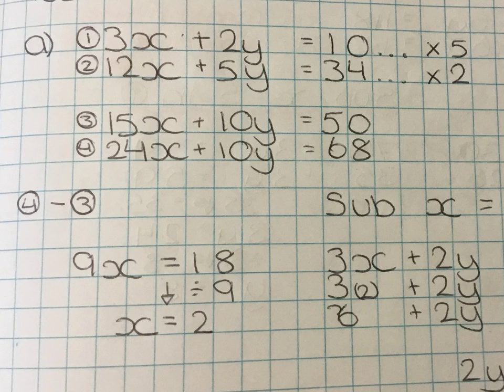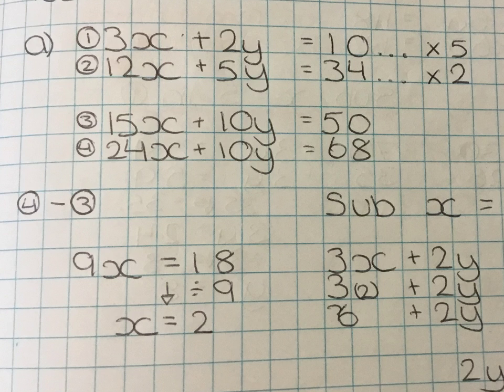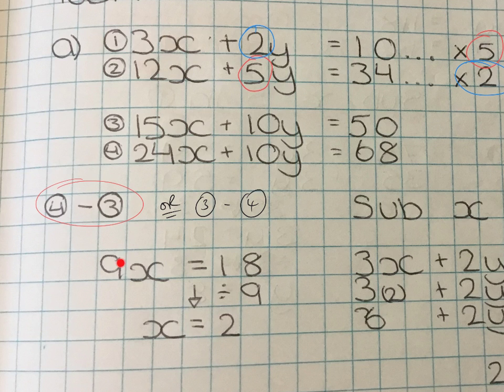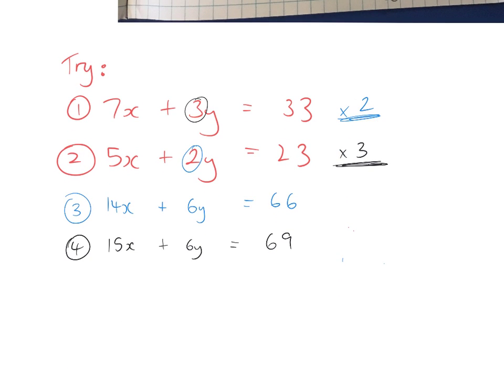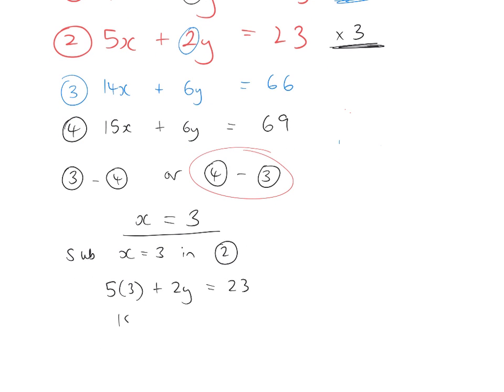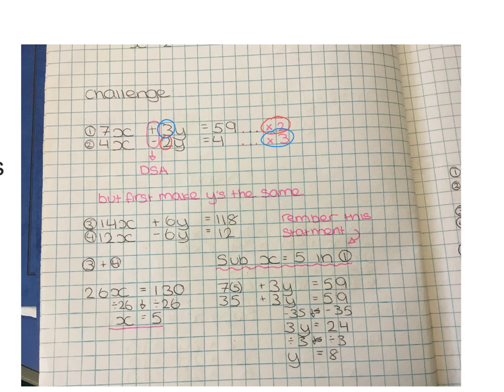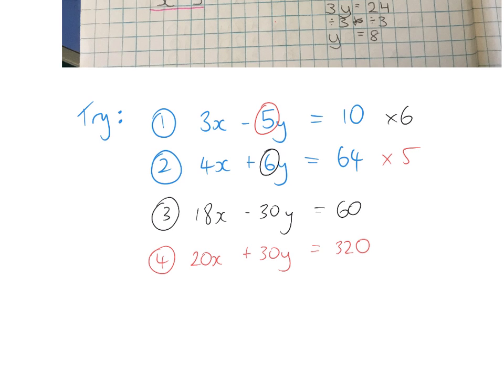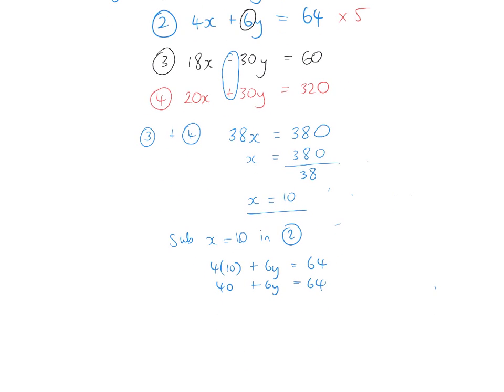y10 sim eqns feedback